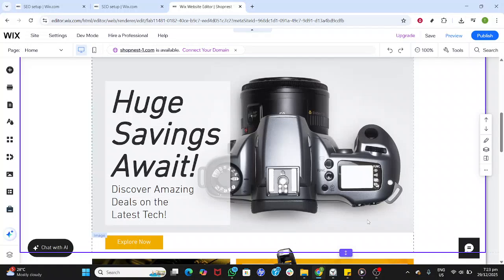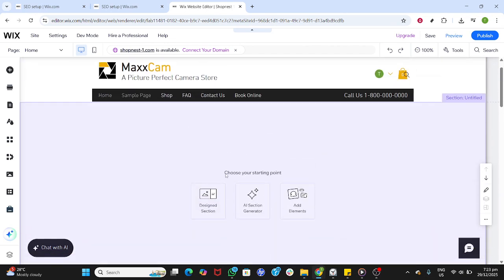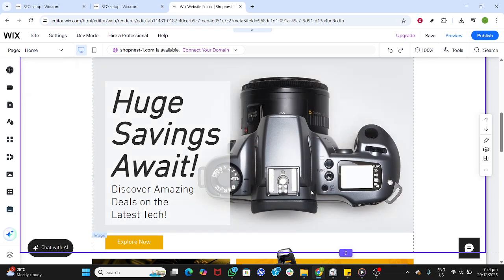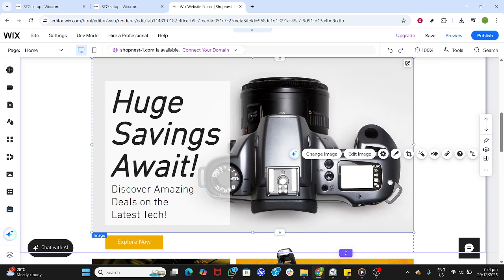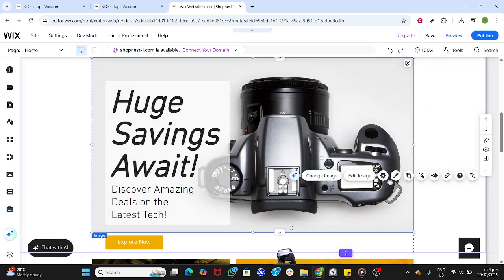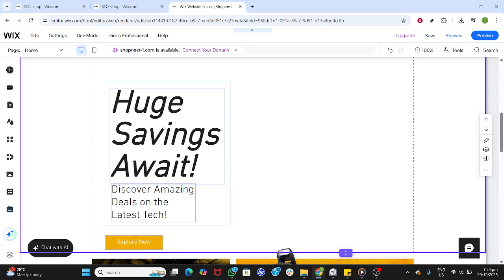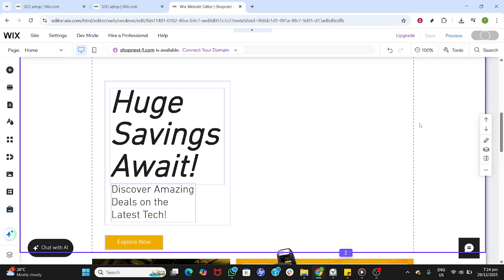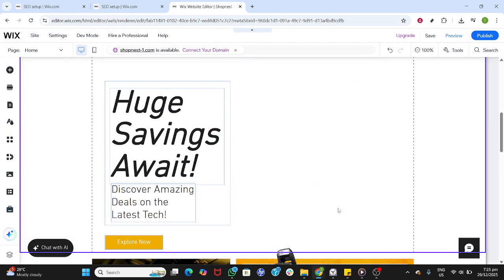How To Remove Background Image On Wix (Full Guide 2026)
In this video, we discuss how to use the wix image editor to remove background elements for a clean design. We explore how to create a transparent background directly inside the wix media manager to improve your visuals.

00:00 Intro
00:13 Open Wix Website Editor
00:26 Select the Section with the Background Image
01:00 Find and Click "Image" in Controls
01:12 Open Background Settings
01:20 Remove the Image by Clicking "Delete"
01:45 Confirm the Change on the Canvas
02:05 Publish Your Changes
02:32 Quick Tip: Check Live Site on Mobile & Desktop